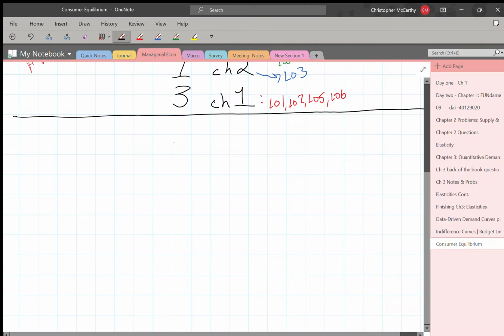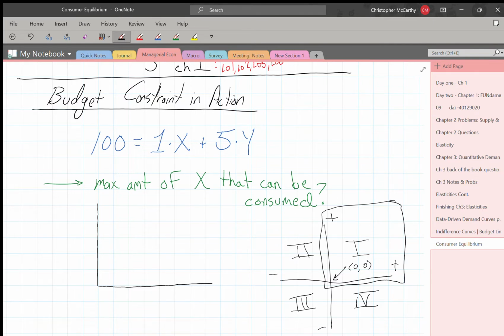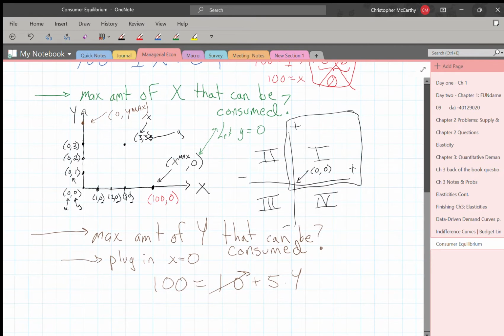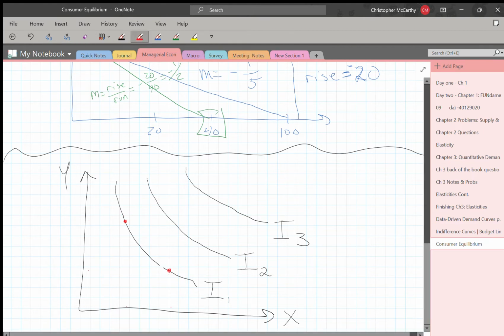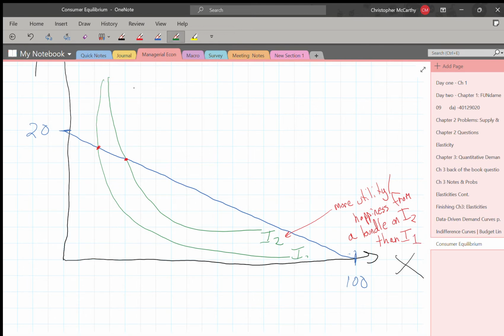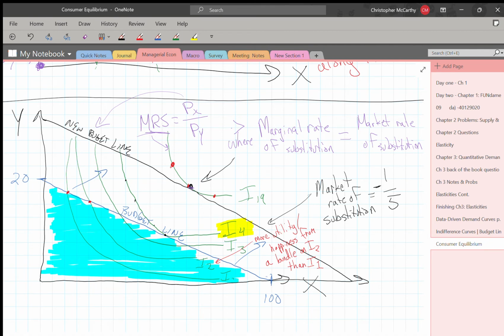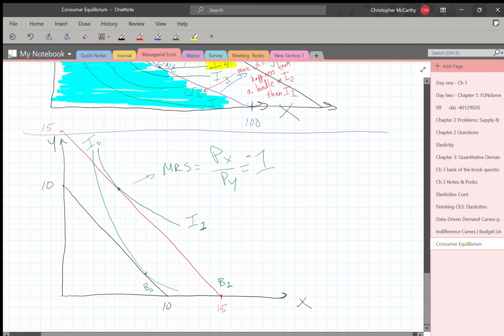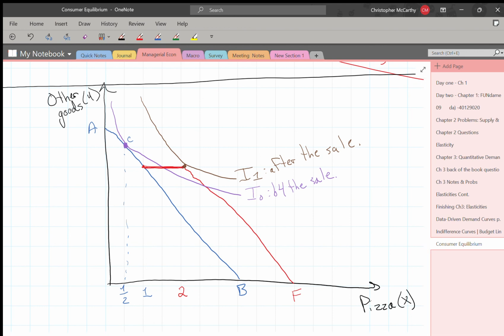Consumer Equilibrium | Managerial Econ w/Dr. McCarthy